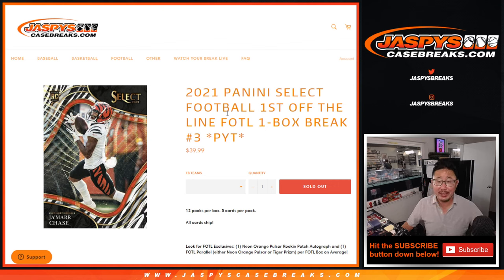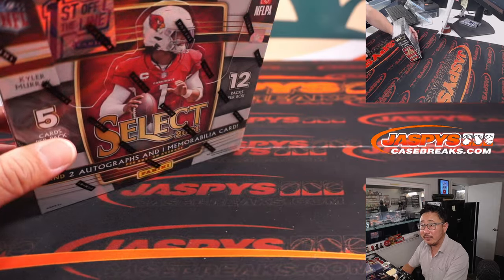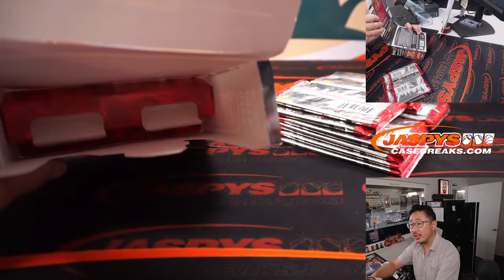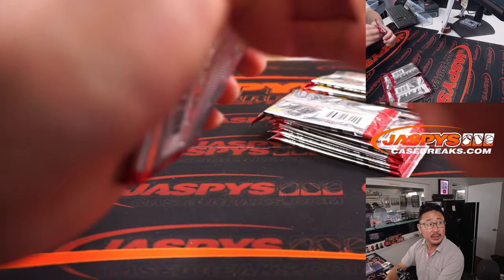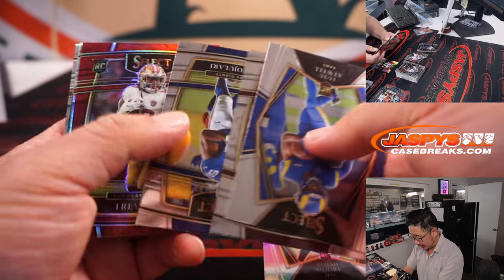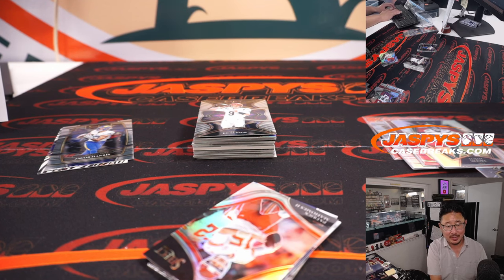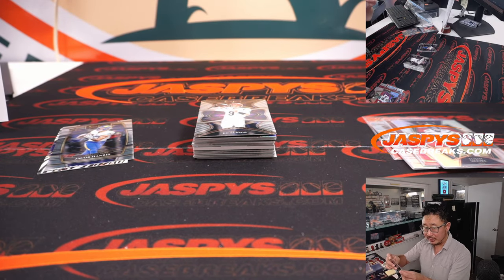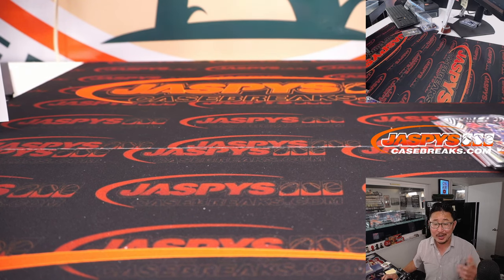M, 09.05.22 ~ 2021 PANINI SELECT FOOTBALL 1ST OFF THE LINE FOTL 1-BOX BREAK #3 *PYT*